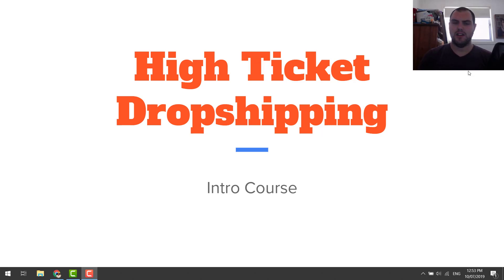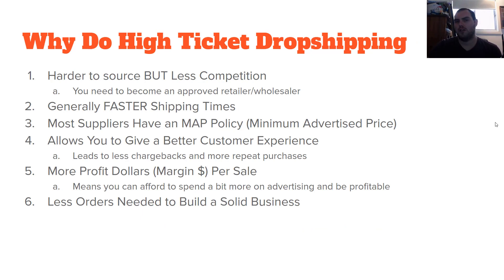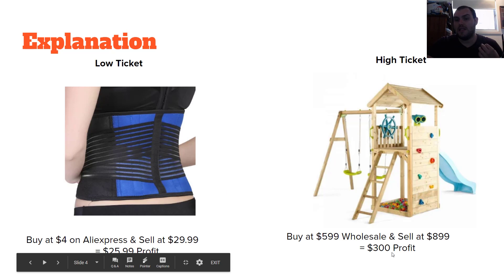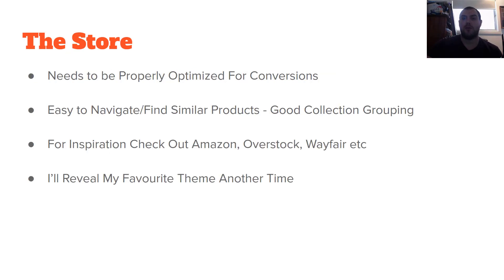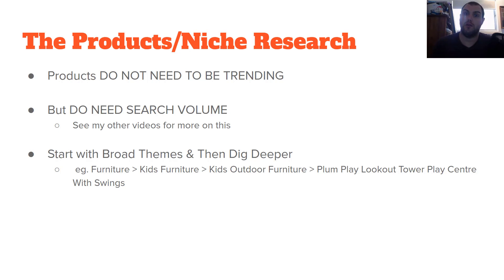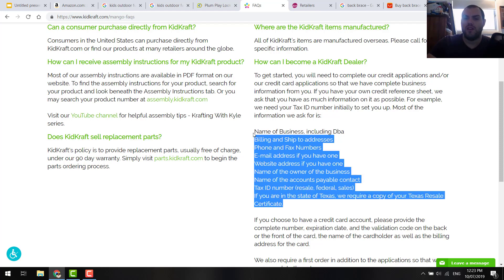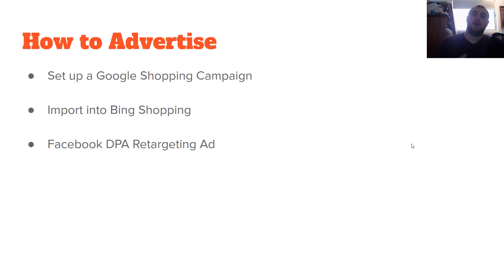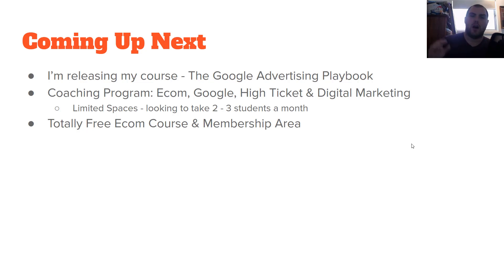High Ticket Dropshipping With Google Ads Crash Course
2️⃣Join My Advanced Course & Semi Private Mentorship Group :The Google Ads Playbook (Special Launch Price for the First 25 Students)

3️⃣Apply For My One on One Coaching Program ) (limited to 3 students a month

I want to teach you how to dropship high ticket products on your shopify ecommerce store.

In short, these are higher dollar value products that you can source from local suppliers. You then add them to your shopify store and run google shopping ads to your store.

In this video I will show you:

1) What High Ticket Dropshipping is
2) Why you should do this type of dropshipping
3) How to do niche and product research for high ticket products
4) Where you can find local suppliers for high value items
5) What you will need to become approved to sell these products
6) The method of traffic (Google Shopping Ads) used to drive people to your store.